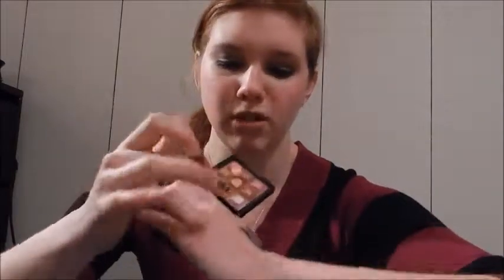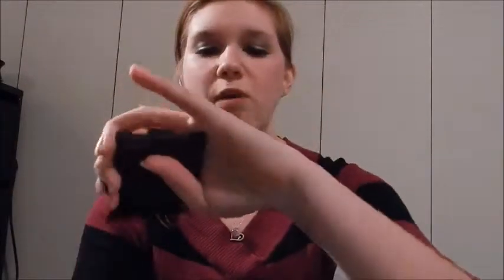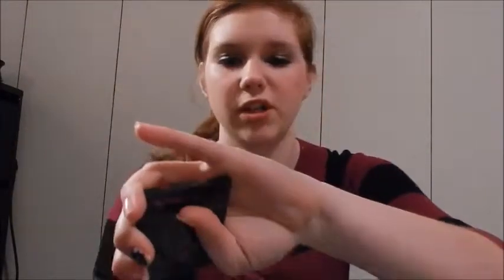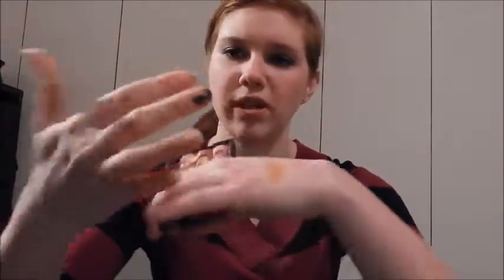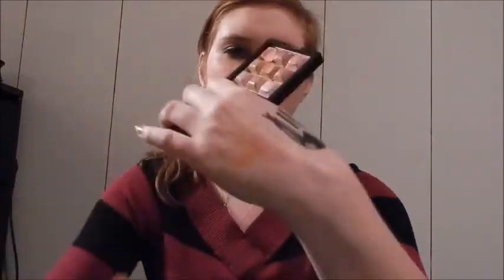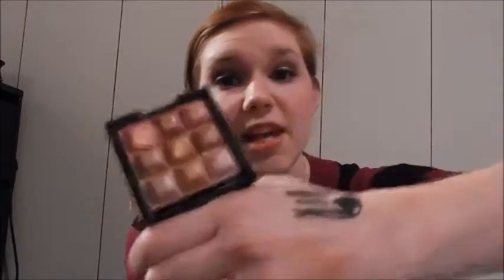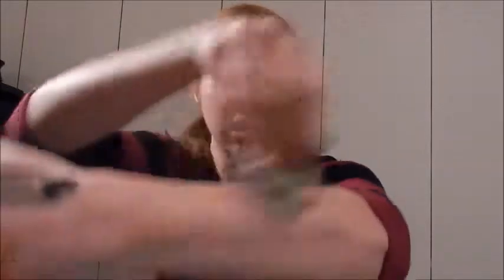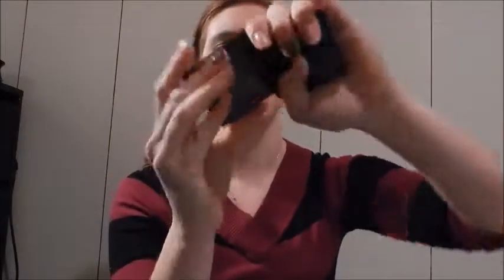Avon Prodcut Review | Mark Touch and Glow Shimmer Cubes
Hey everyone! Here's my review on a great Avon mark. product., Touch and Glow Shimmer Cubes.  I did film this about a week ago and have used the palette ever since!  In this cube palette there are NINE different colors to get a glowing looking on your cheeks eyes or all over!

Here's a link to my e-store!

I am an Independent Avon Sales Rep, thus saying I work for myself and I give an honest review on anything.